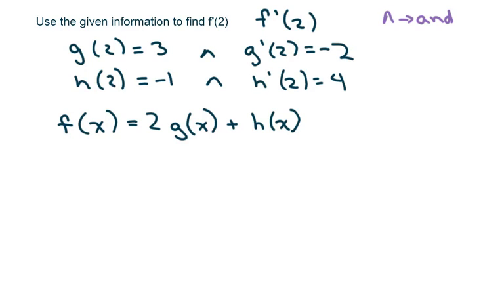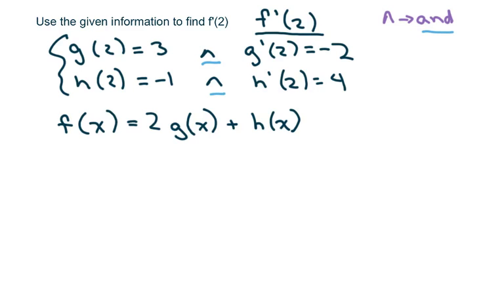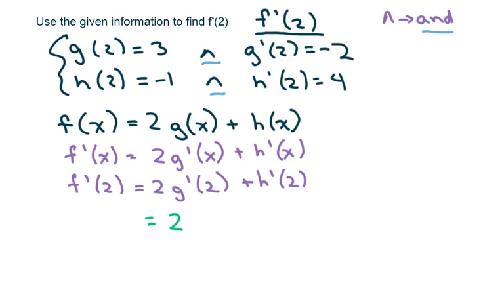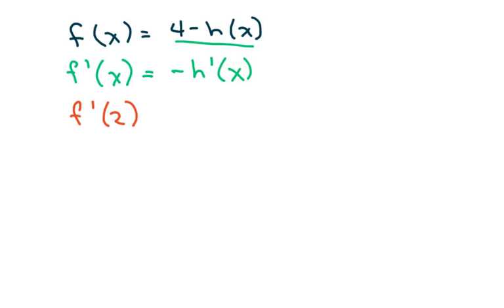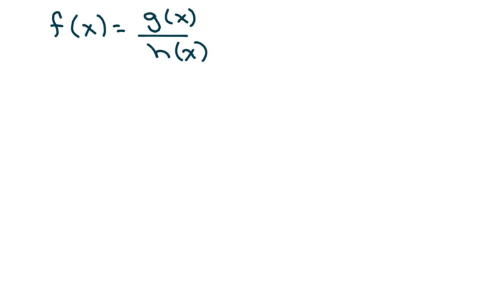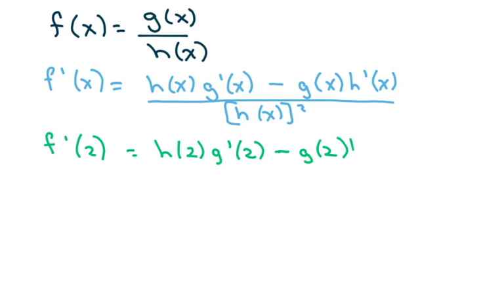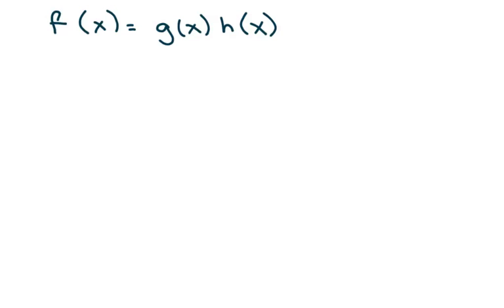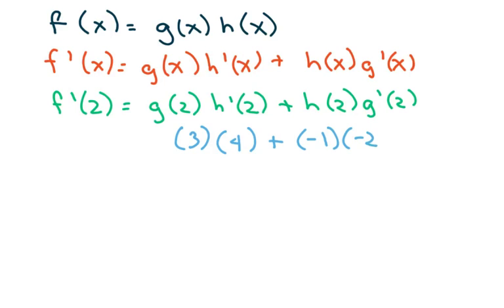Use The Given Information to Find f'(c) Derivatives